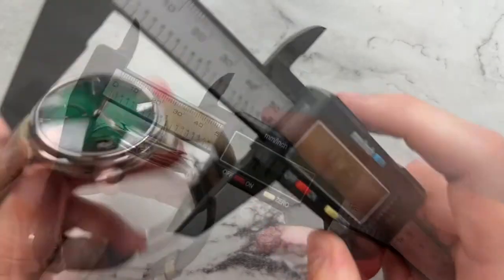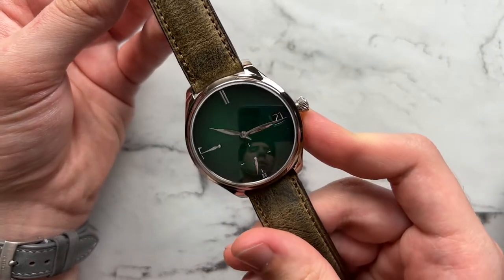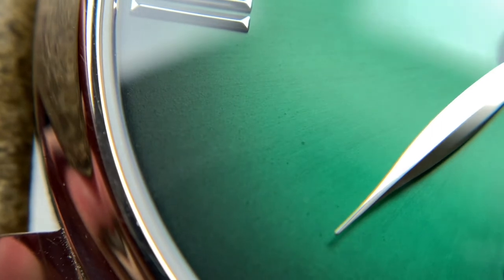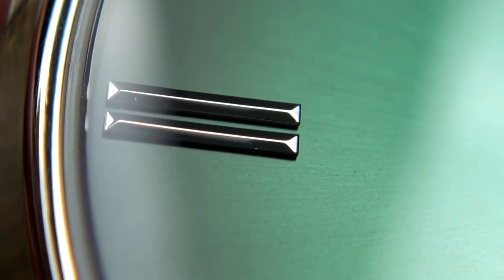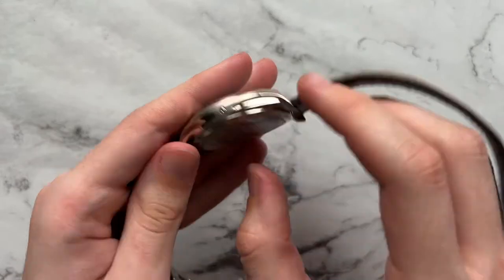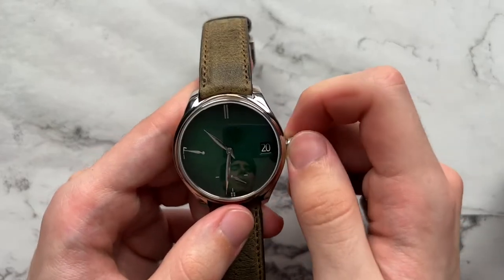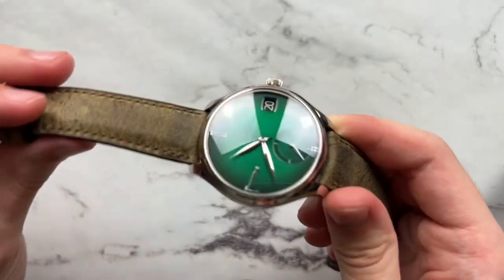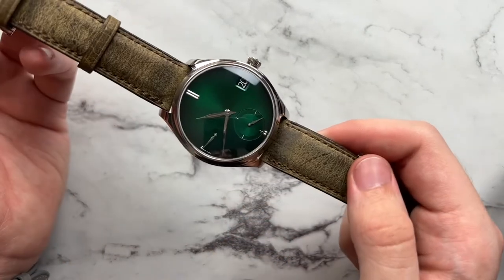H Moser & Cie Endeavor Perpetual Calendar Review: QC is the Question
0:00-0:30 Intro
0:30-1:16 Dimensions and Specifications
1:16-3:51 The Dial
3:51-6:35 Macro Dial
6:35-12:47 The Case
12:47-14:12 How It Wears
14:12-15:46 Other straps
15:46-18:17 Pros
18:17-20:21 Cons
20:21-22:50 Final Thoughts

Veblenist strap- ordered with no stitch

Delugs

Archer silicone